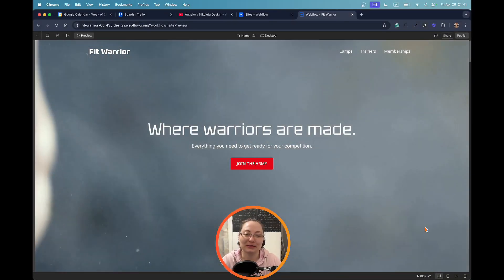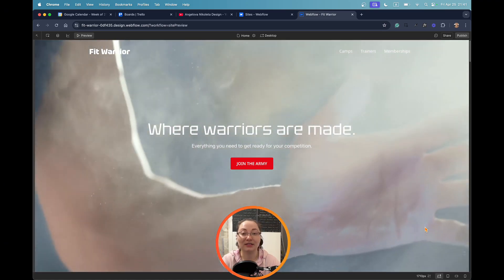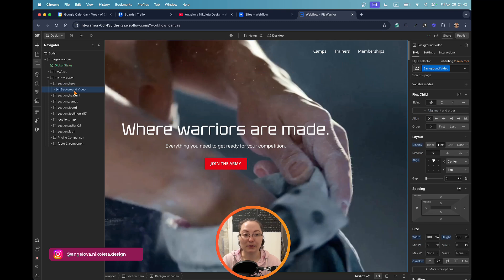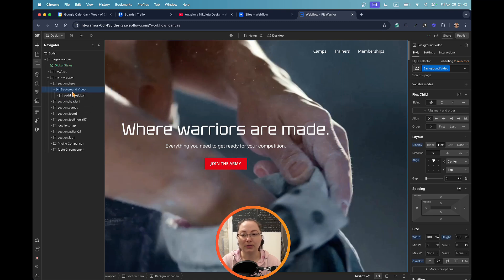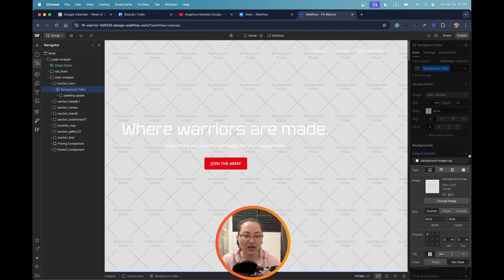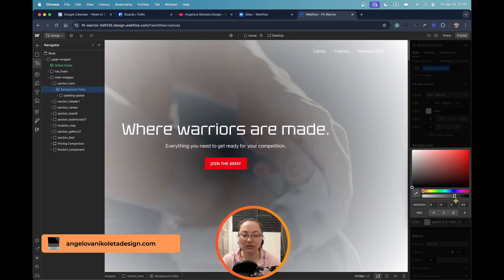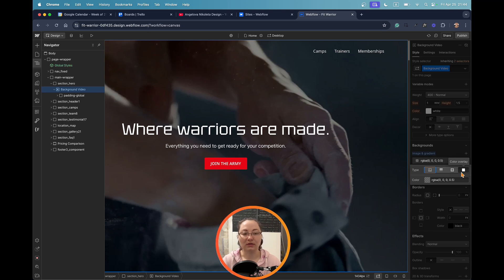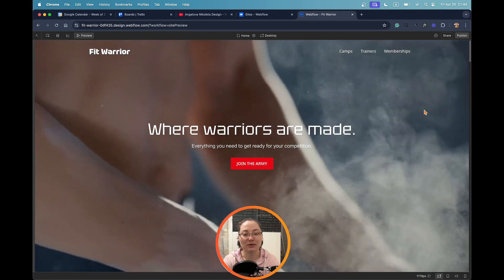How to Add an Overlay on a Background Video in Webflow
If you didn't know how to use a background video, nest elements within it and add an overlay, this video is for you.